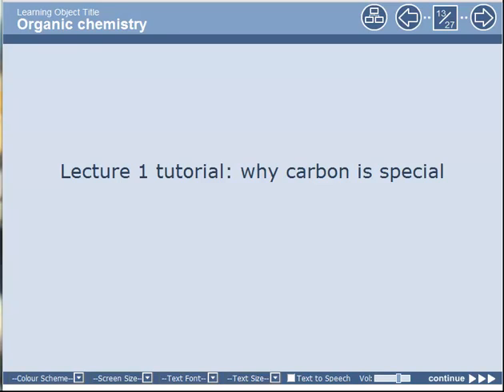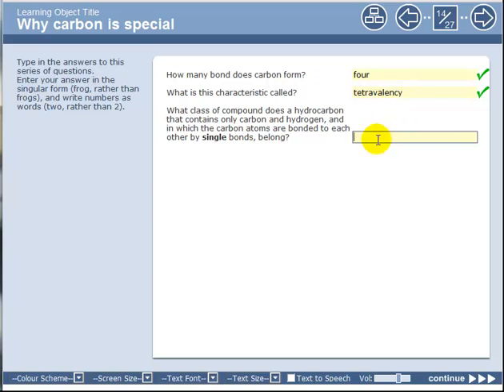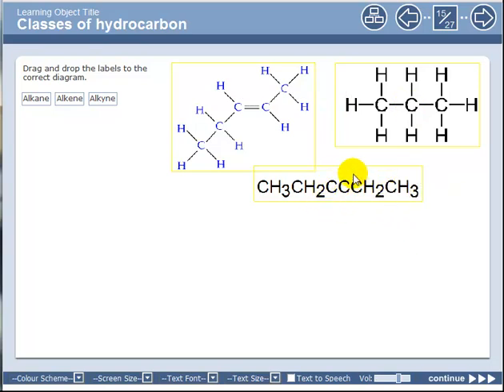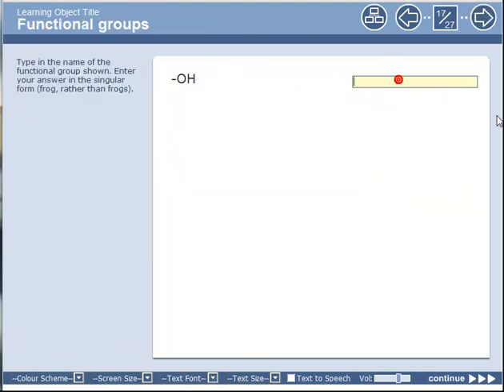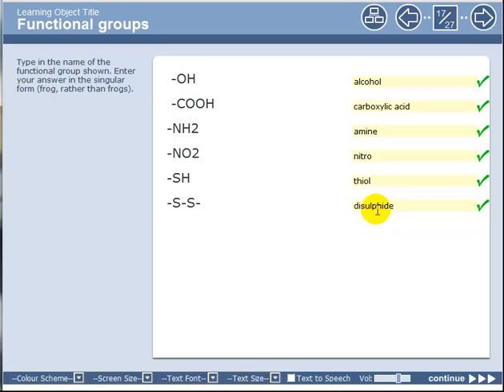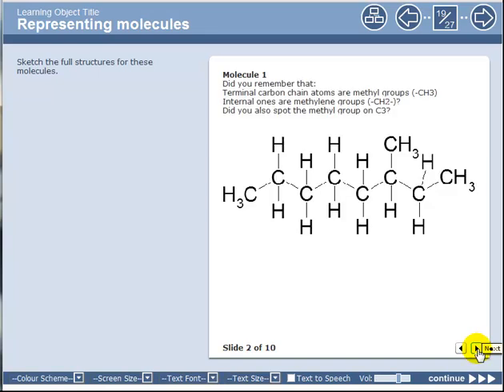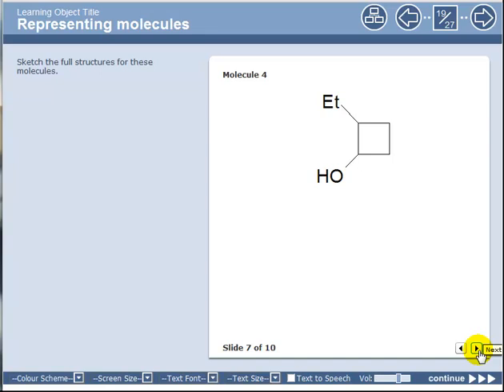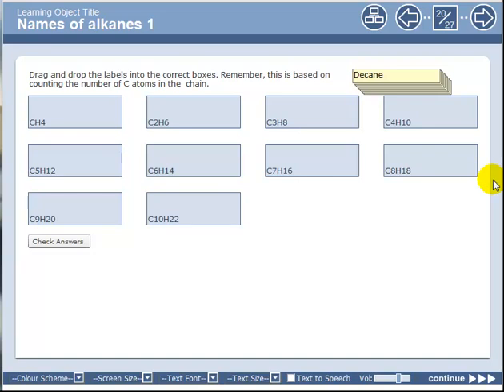Biochemistry tutorial 1 commentary part 1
A commentary on the first of my interactive biochemistry tutorials. My students are strongly recommended to go through the tutorial themselves, preferably using a pen and paper to answer the questions. Then, and only then, work your way through this tutorial.